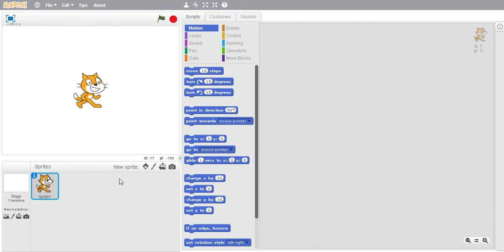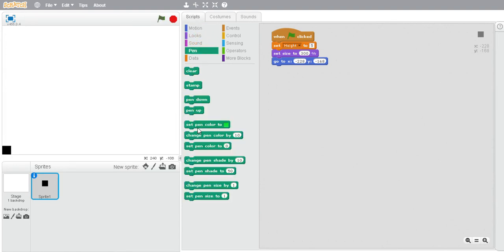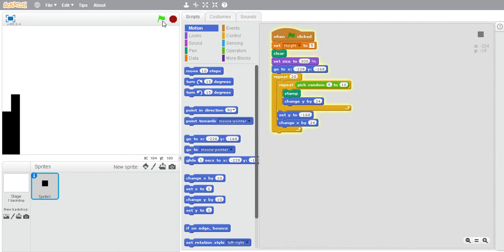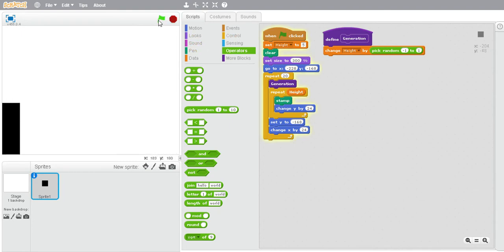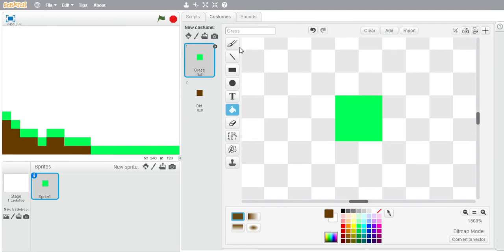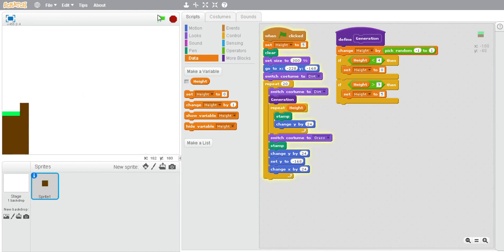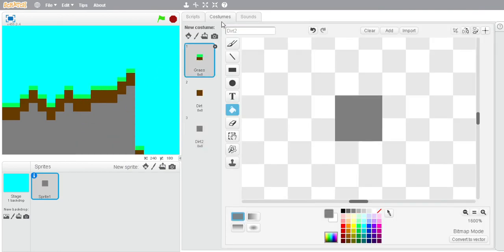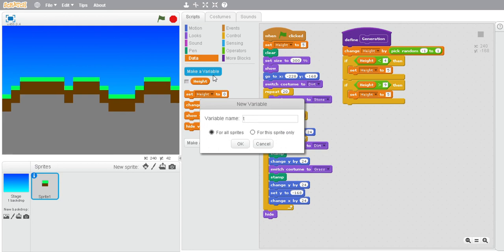Scratch Tutorial: World Generation. (Credit to Mattant Gaming!)☺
This video will show you how to make random world terrain in Scratch.

When you do, you are an official member of the ChowvieCrew!